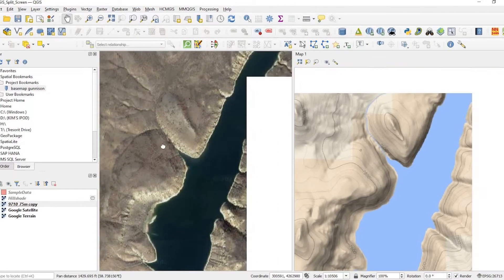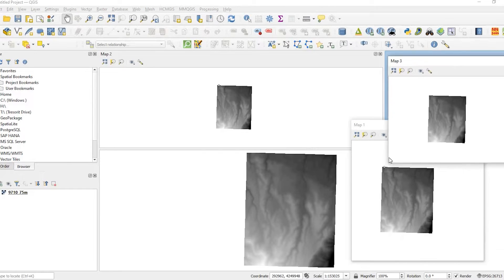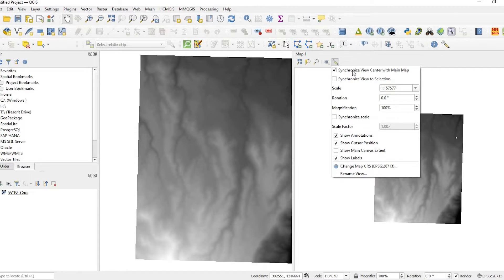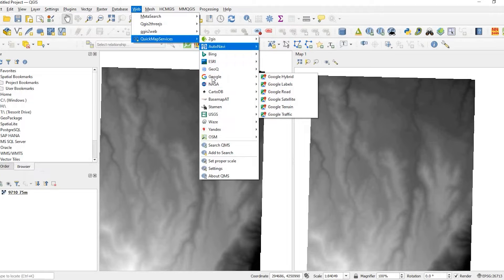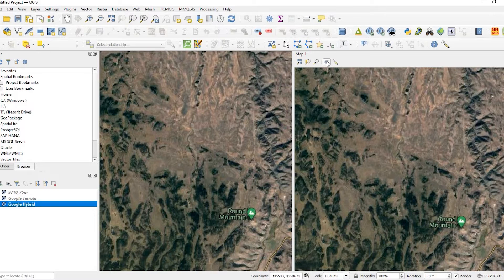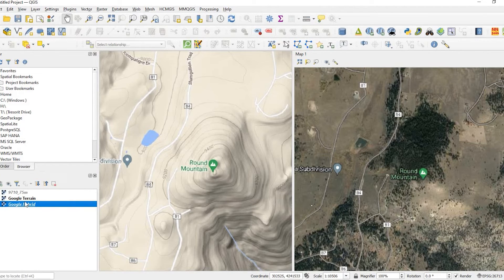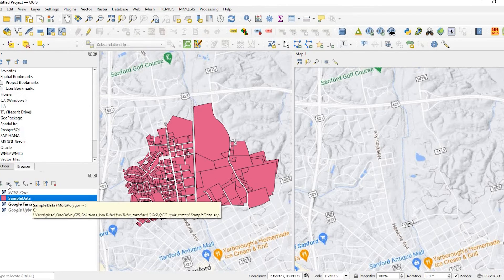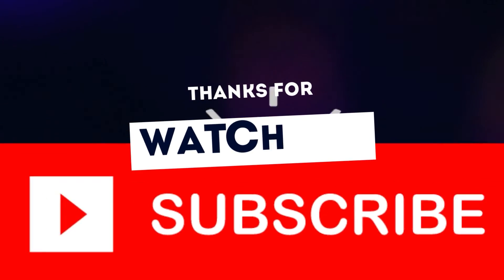Create a Split Screen View in QGIS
In this tutorial, we'll go over the steps on how to create multiple map views or split screens in QGIS.  Having a split screen is a great way to analyze different data types while maintaining synchronized zoom and panning levels.